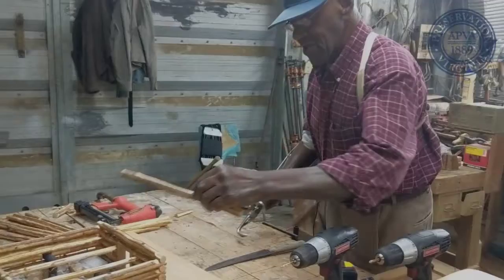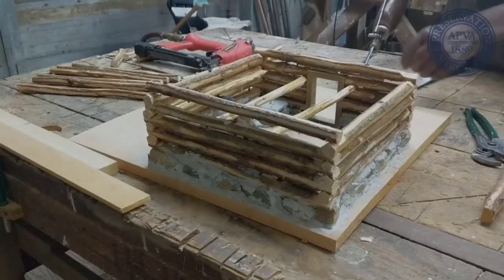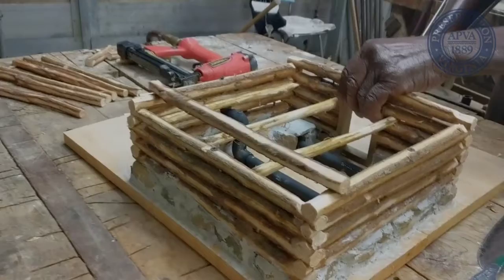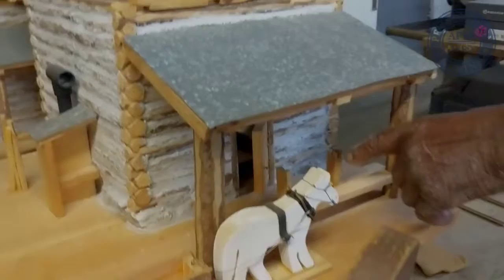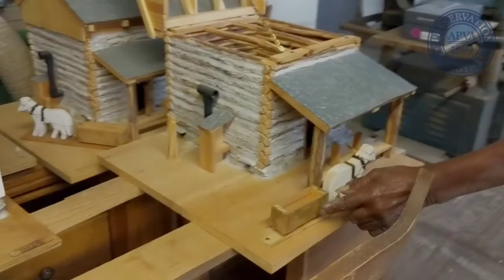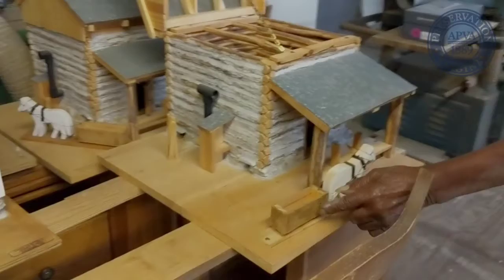Interview with Henry Rice, Model Maker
Henry Rice is a retired tobacco farmer in Brunswick County who builds replicas of flue-cured tobacco barns from memory. Sonja Ingram, our preservation field services manager, recently caught up with Mr. Rice in his workshop. Our effort to save tobacco barns over the last ten years has seen nearly 100 barns preserved.